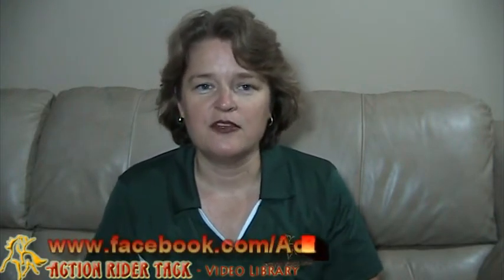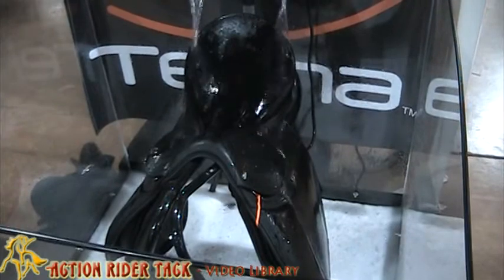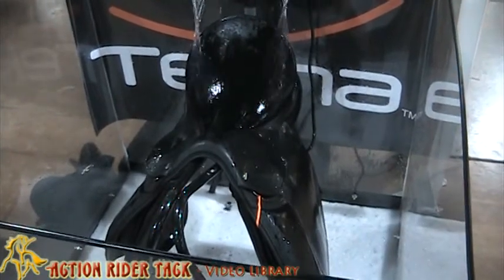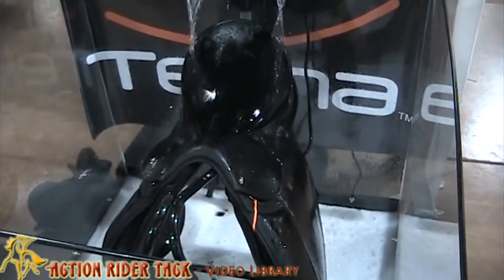TEKNA Joins Super Fan Wheel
- TEKNA has decided to join Action Rider Tack's Facebook Super Fan prize wheel! Each week, TEKNA will have 2 items on the prize wheel. TEKNA manufactures saddles, halters, bridles, girths, running martingales, breastplates and much more. One of the greatest benefits of the tack made by TEKNA is the Quik-Clean material which can be cleaned with a damp cloth - great for endurance riders or for anyone who wants to spend more time riding and less time cleaning and caring for their horse tack!